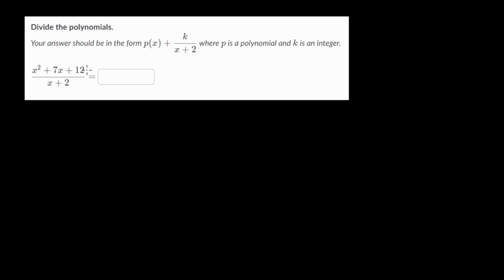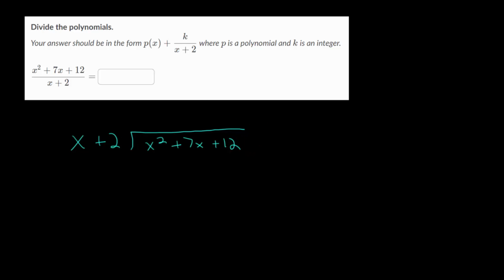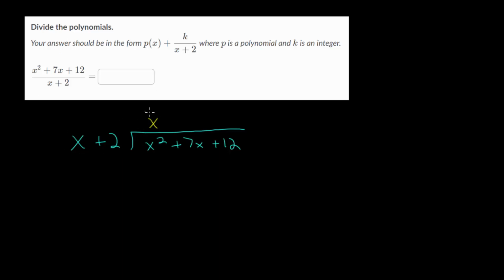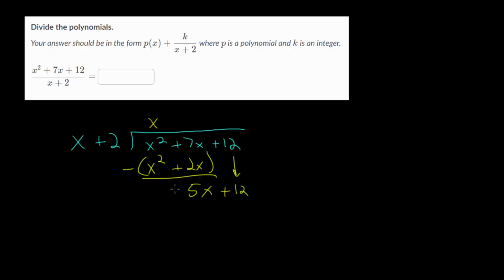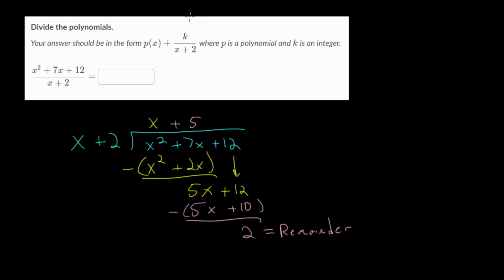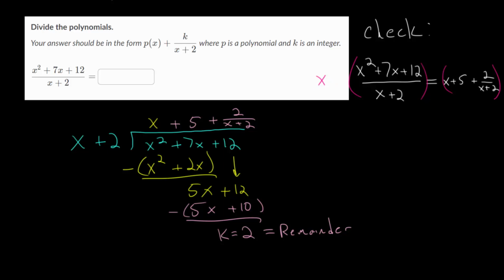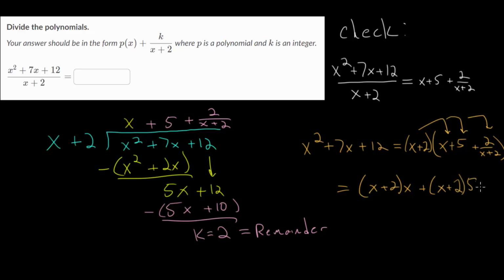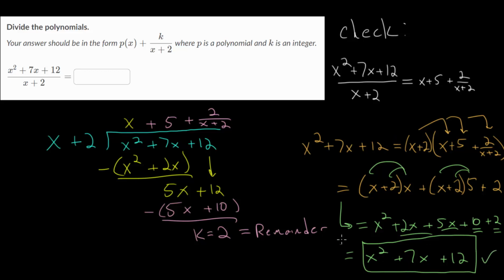Divide Quadratics by Linear Expressions (with Remainders): Practice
This video continues with the idea of dividing a quadratic expression by a linear expression by looking at an example problem from the Khan Academy exercise linked below. The quotient for this example problem will result in a linear expression without a remainder.

The general strategy is to use the technique of polynomial long division. The division algorithm can be used whether a remainder exists or not, but is needed when the expression is expected to have a remainder.

Polynomial long division is similar to regular long division with a couple slight modifications. For instance, if the quadratic or polynomial expression that is being divided into does not have all of the terms in standard form, a placeholder term must be written in the dividend. The expression x^2 - 9 does not have a linear term and must be rewritten as x^2 + 0x - 9.

Khan Academy exercise to practice:
1. Divide Quadratics by Linear Expressions (With Remainders)

EulersAcademy.org